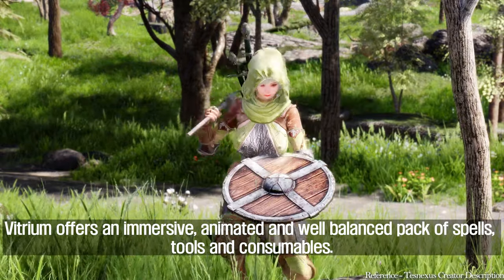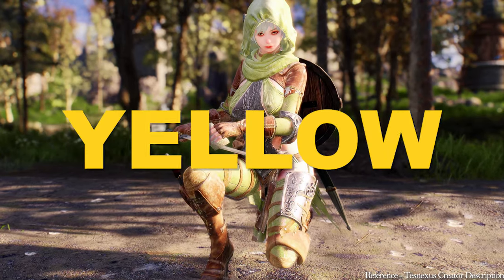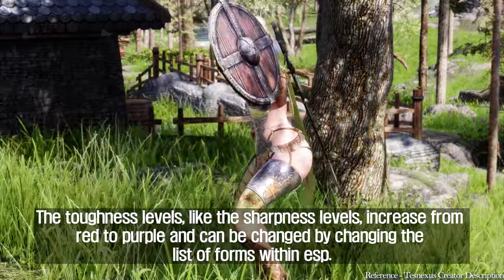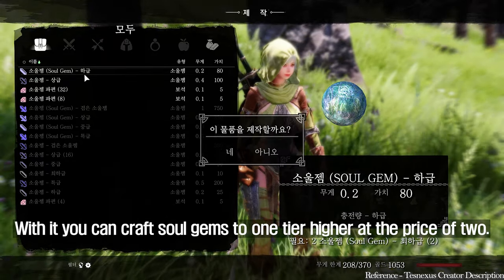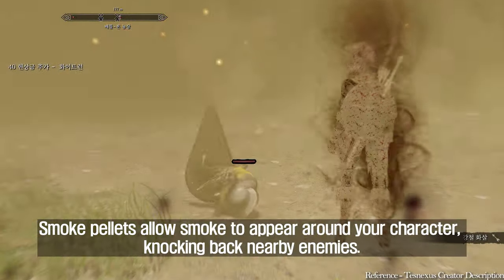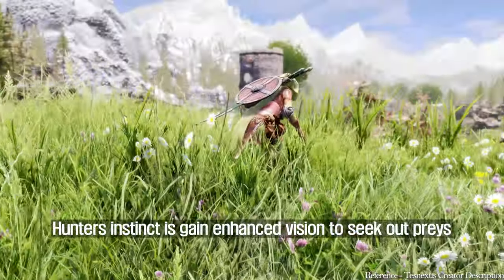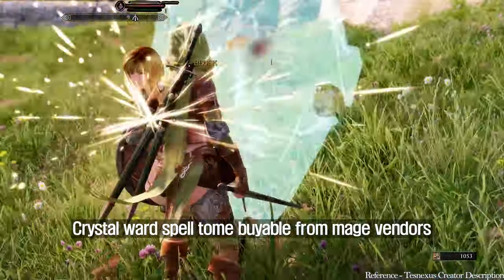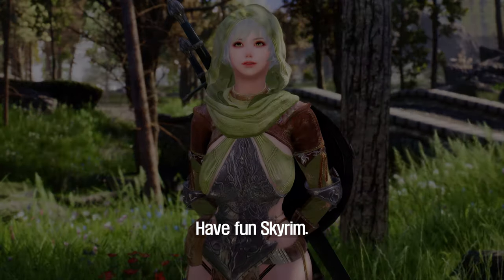SKYRIM MOD I VITRIUM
I. Credit
- Juhaaaa
- Xtude

II. Contents
00:00 Introduction
00:19 Sharpness Mechanic
01:06 Toughness Mechanic
01:32 Crafting
01:58 Soul Gem Crafting
02:30 Scroll Crafting
03:05 Smoke Pellets
03:34 Hunters instinct
03:55 Crystal Ward
04:25 Spectral Pack
04:49 Outro

III. Source

IV. ARJA Bethesda Game Channel